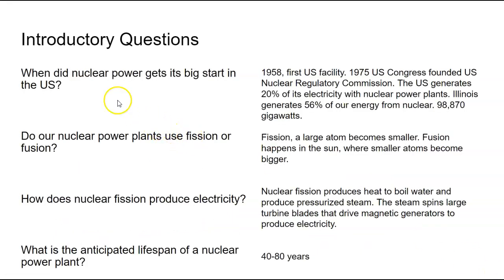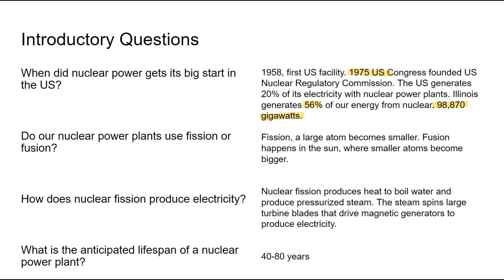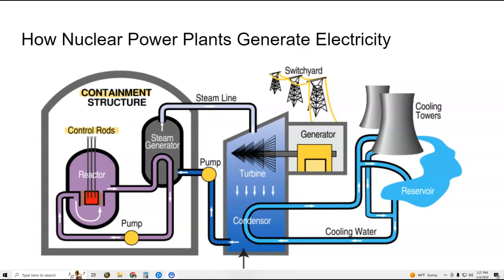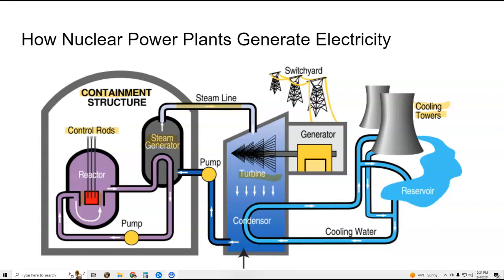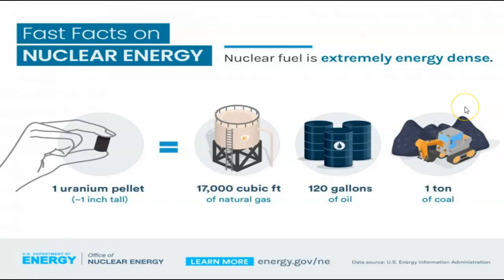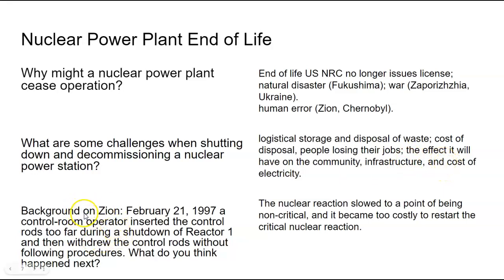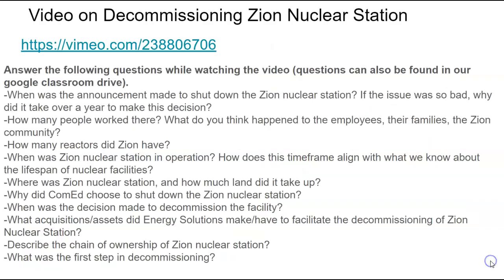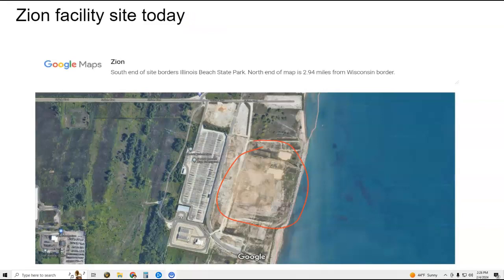Nuclear Power Energy Generation & Facility Decommissioning